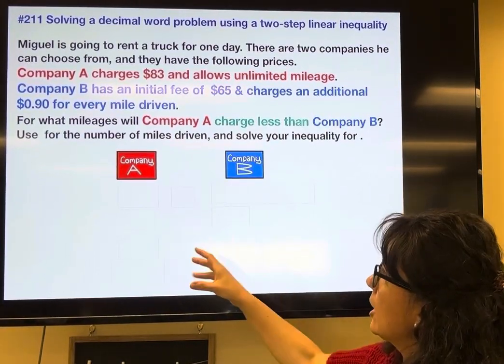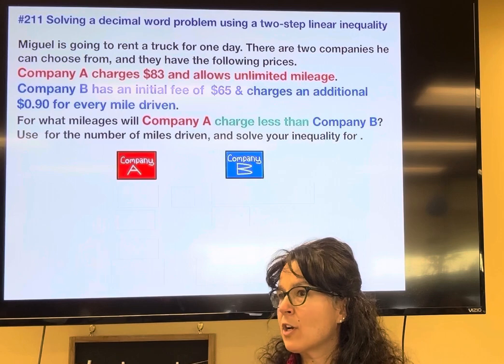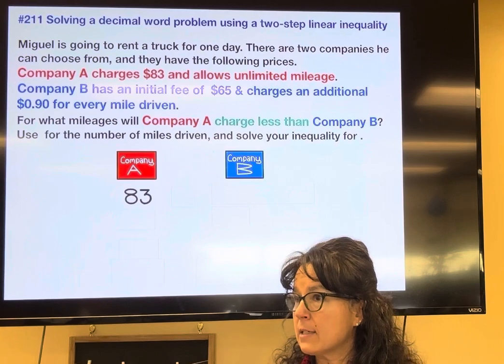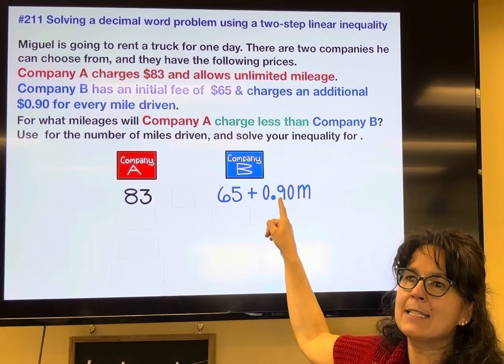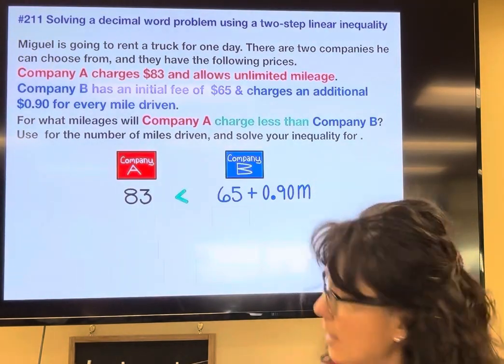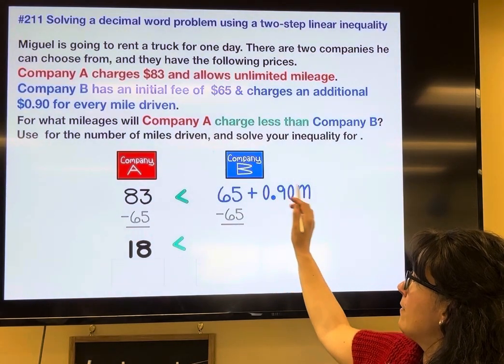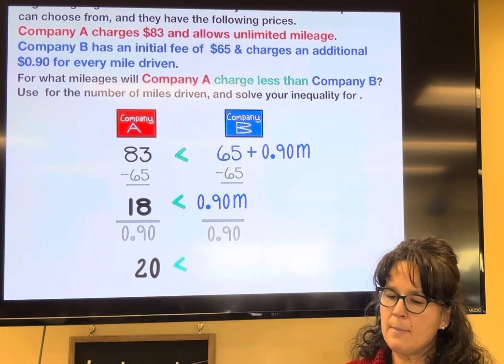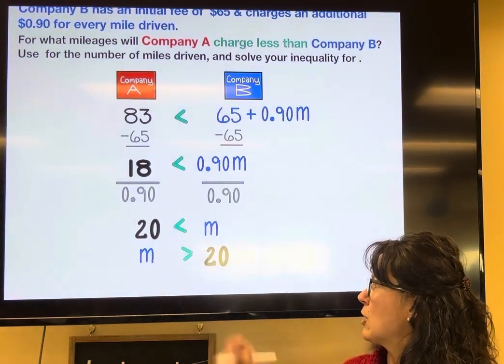Solving a decimal word problem using a two-step linear inequality ￼